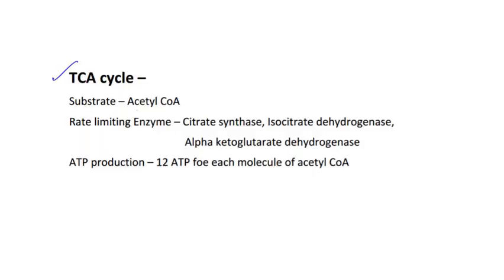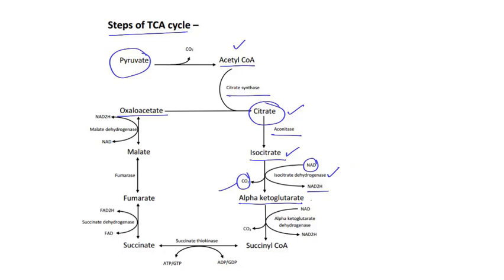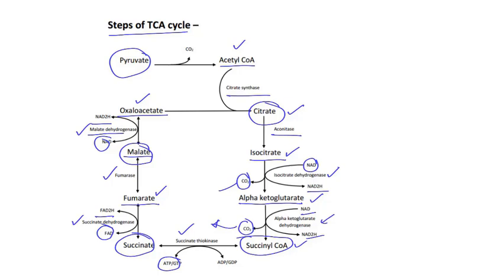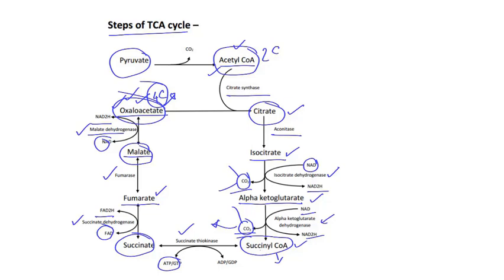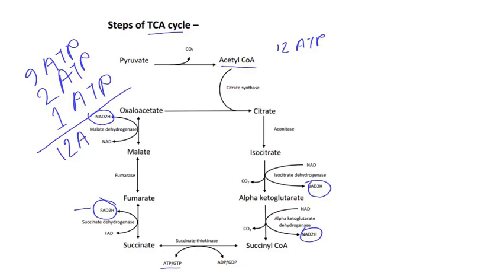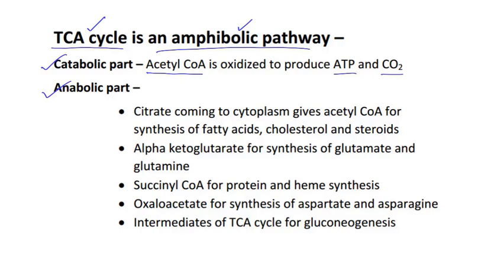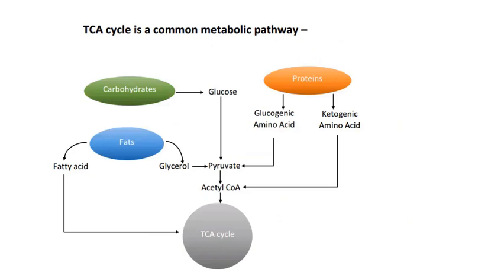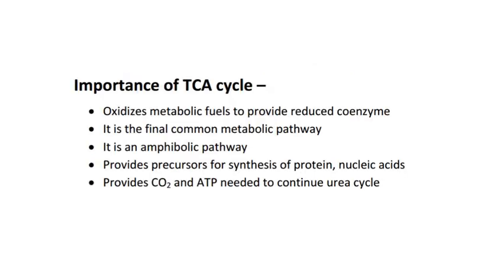TCA the magical cycle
This video visualizes a detailed view of TCA cycle. It includes :
1. Reactions of TCA cycle
2. Calculation of produced ATP
3. Importance of TCA cycle